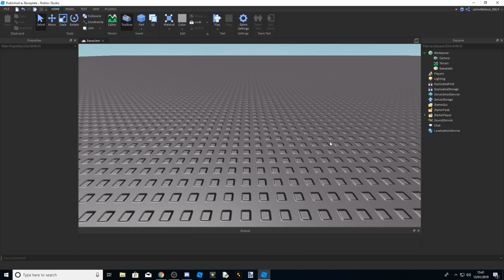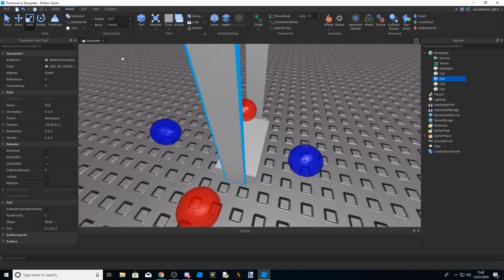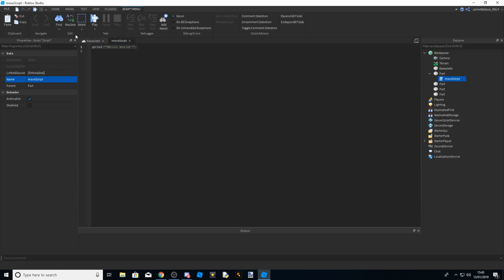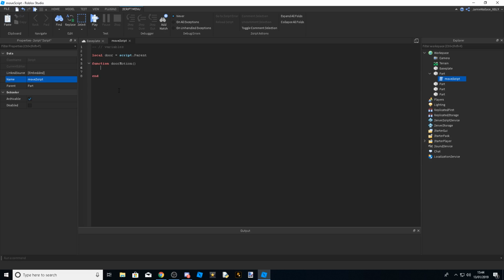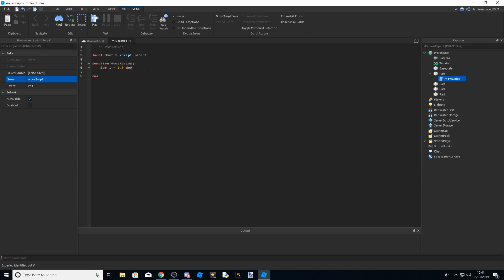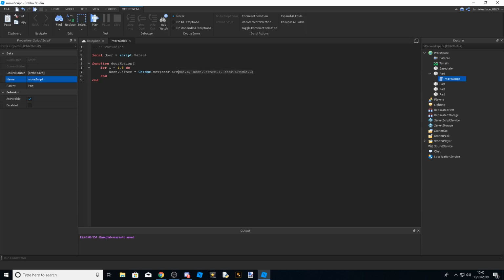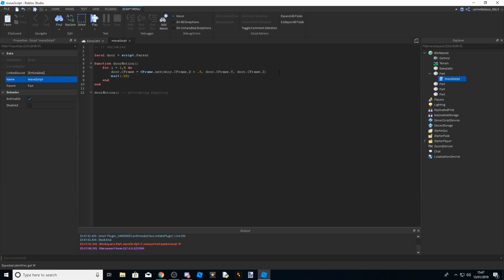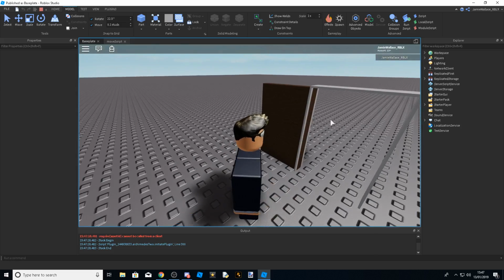Understanding Functions | Roblox Studio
Thumbnail credit: pokecop1234